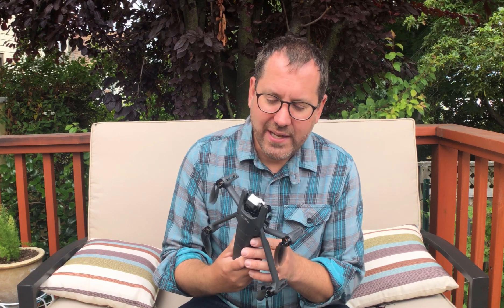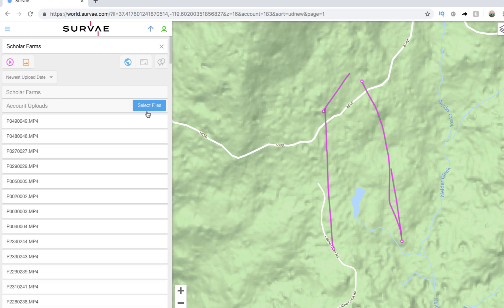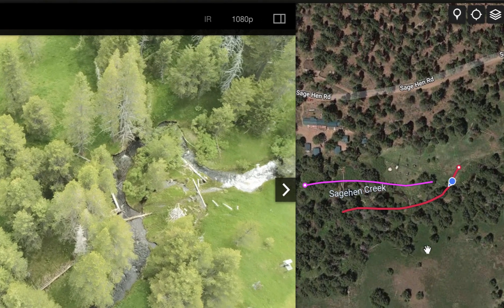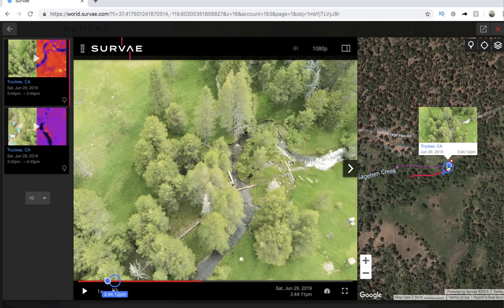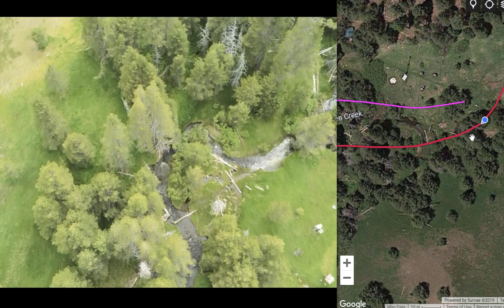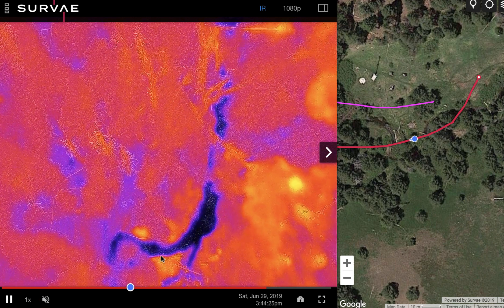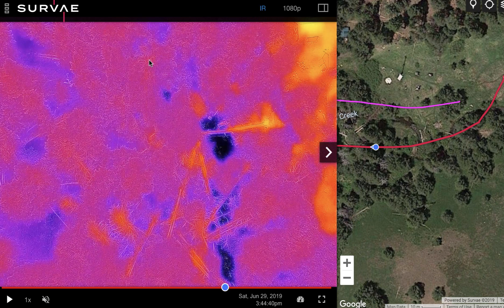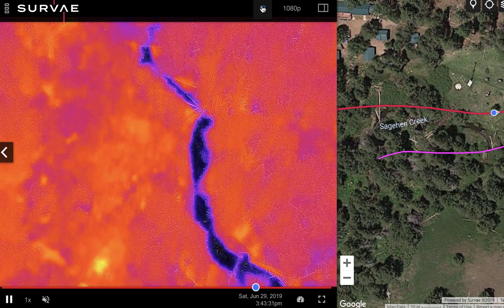Pro tip: Dual color and thermal drone video on a map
Greg Crutsinger from Scholar Farms walks through the Parrot Anafi Thermal drone and putting video on a map with the Survae cloud software.  The software gives you a split screen of aerial video with the location information from the drone.  This is a rapid tool for visualizing information without the time and challenge it can be for drone thermal mapping.  This is a Flir Lepton sensor combined with a 4K camera on a very small UAV.